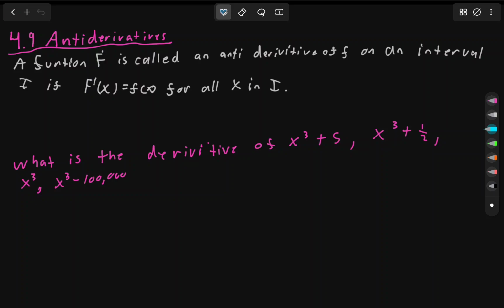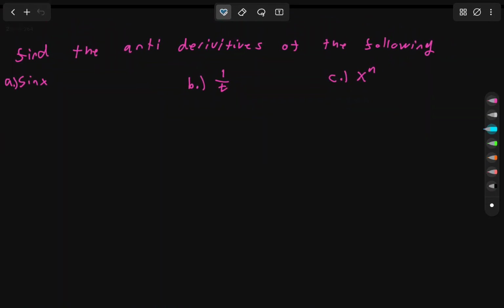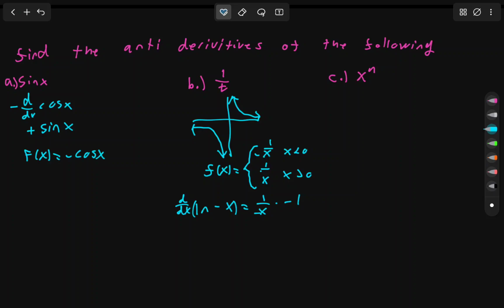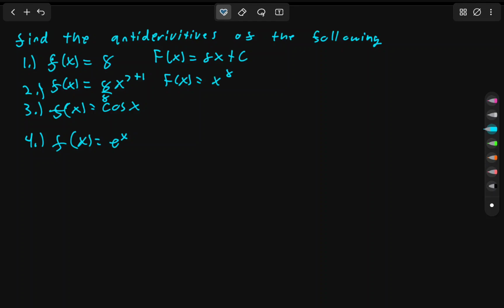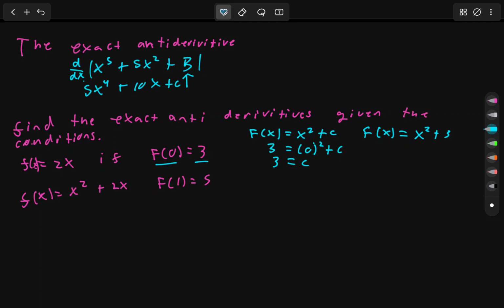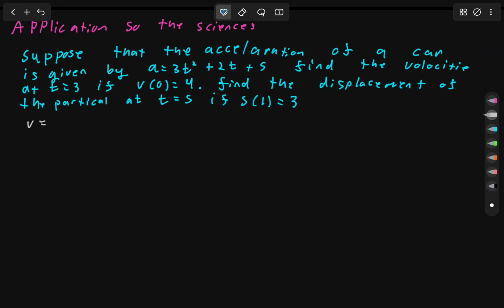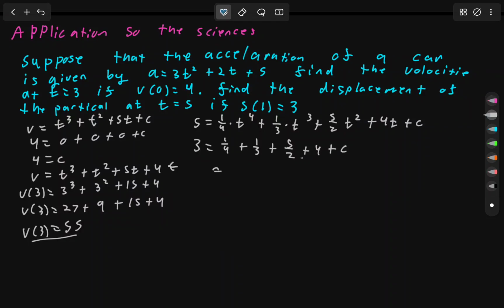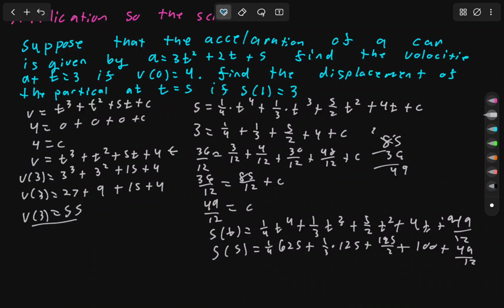4.9 Antiderivatives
hello and welcome in today's video i go over how to take the anti derivative of a function this concept is really cool because it allows us to find the value of a function if given the rate of change. really this tool helps us undo the derivative but as we will see in the next few chapters it is also the key concept behind the intergral and several other calculus topics.